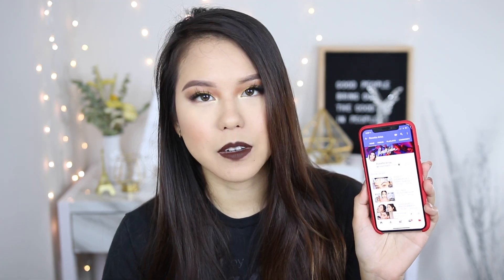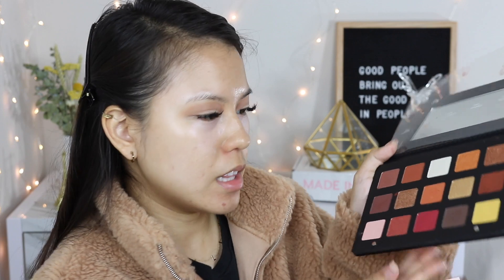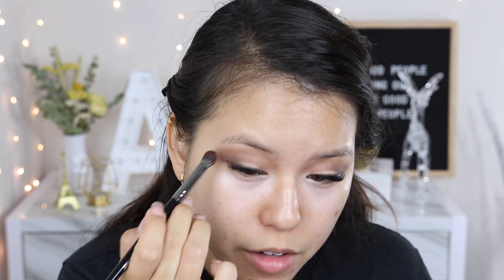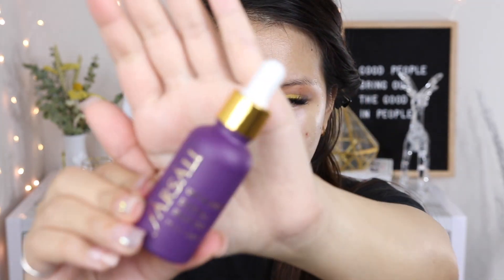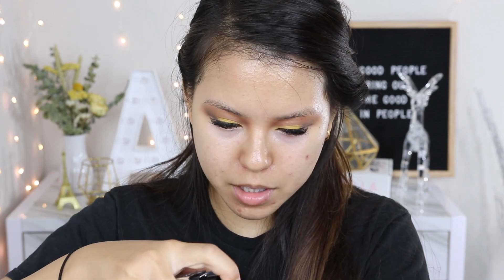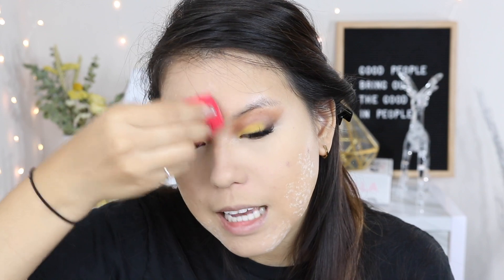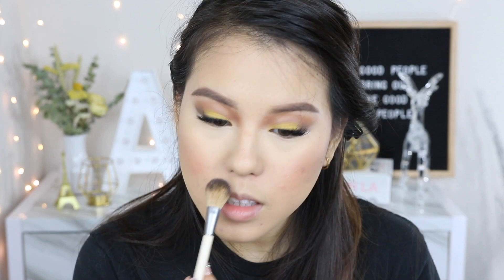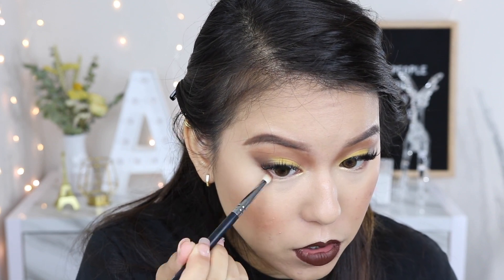FALL MAKEUP LOOK 2018 |AlisonHa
OPEN ME!!!

+ MAC | Pro Longwear Paint Pot (Soft Orche)
+ MAC x Patrick Starrr | Eye Shadow X 4 Palette Glam Af
+ Natasha Denona | Sunset Eyeshadow Palette
+ Becca Cosmetics | Under Eye Brightening Corrector
+ Junco | Microfiber Velvet Sponge
+ NYX | Professional Makeup Can't Stop Won't Stop Foundation (Medium Olive)
+ Too Faced | Born This Way Super Coverage Multi-Use Sculpting Concealer (Vanilla)
+ Laura Mercier | Translucent Loose Setting Powder
+ Benefit Cosmetics | gimme brow volumizing eyebrow gel
+ KEVYN AUCOIN The Sculpting Contour Powder (Medium).
+ LAURA GELLER Baked Blush-n-Brighten (Sunswept)
+ DIORSKIN NUDE LUMINIZER SHIMMERING GLOW POWDER INFUSED WITH SPARKLING PIGMENTS (02 Pink Glow)
+ SMASHBOX Always On Matte Liquid Lipstick (True Grit)